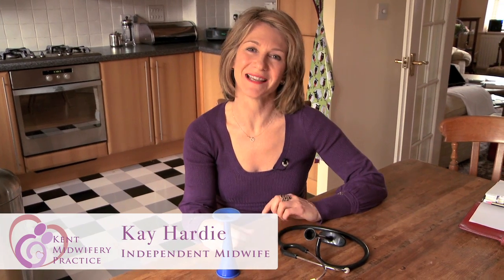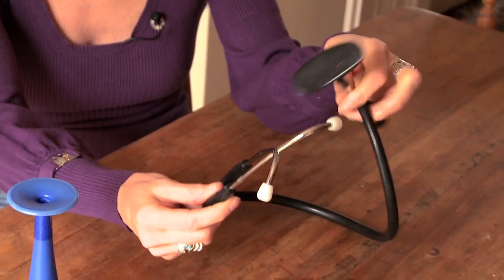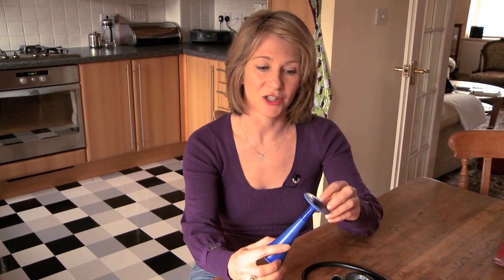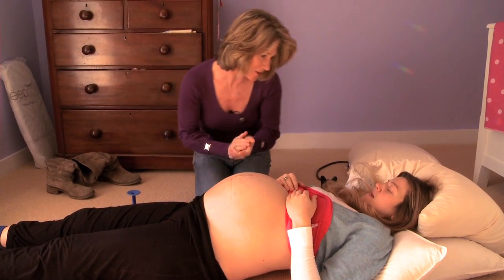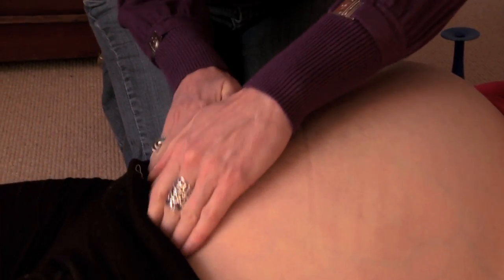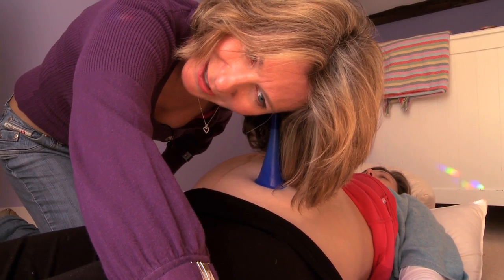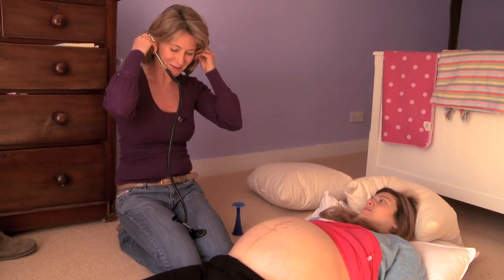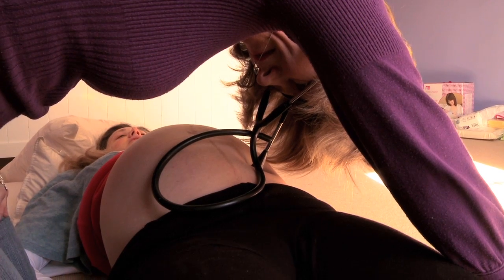Listening to the baby's heart beat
This is short 3 minute film with Kay Hardie, an independent Midwife based in the south east of England. about fetal stethascopes which are used the listen to a baby's heart beat.  Kay shows two examples of fetal stethascopes, a pinards and a fetascope. She talks briefly about the advantages of using them including not exposing baby to ultrasounds waves. She visits pregnant client Louise and demonstrates use of both.